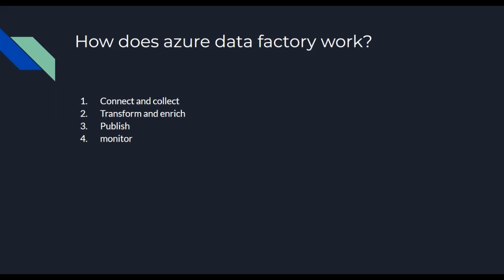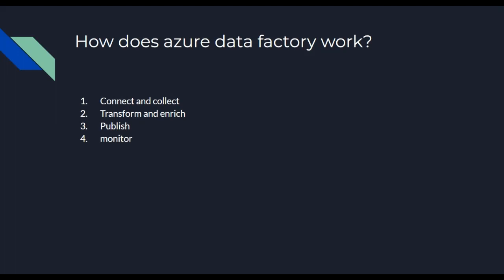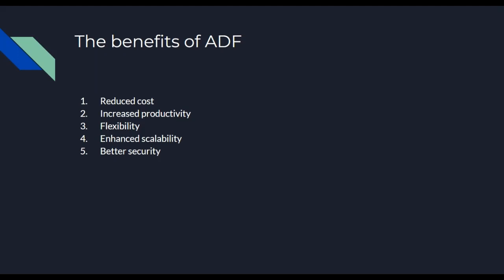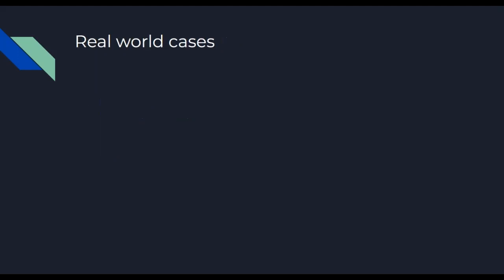How does azure data factory work and uses of ADF